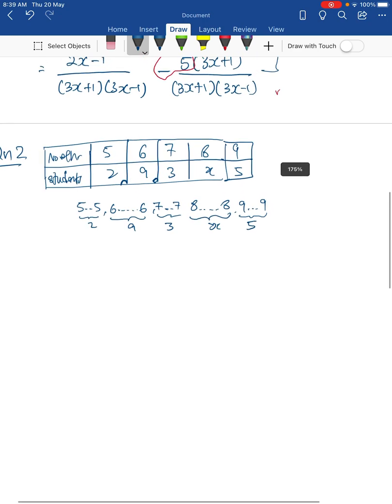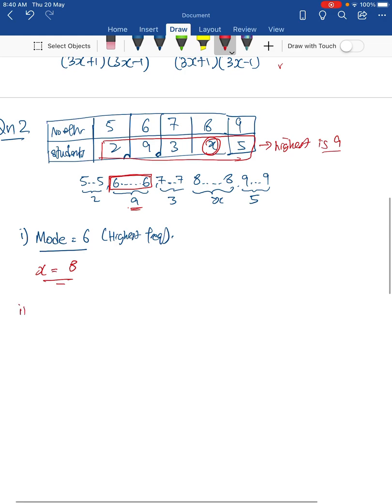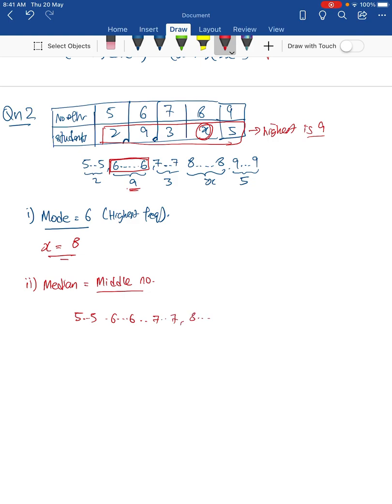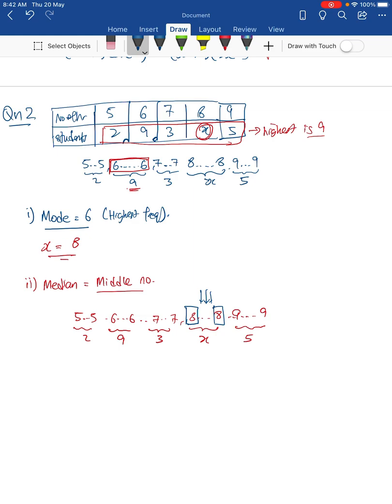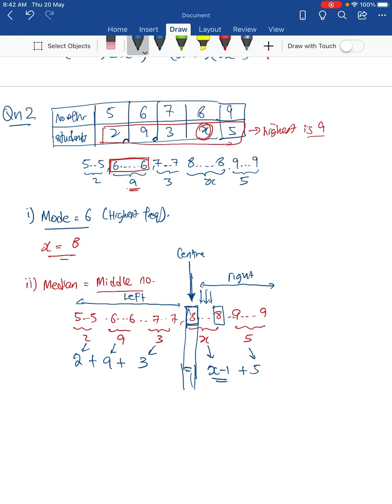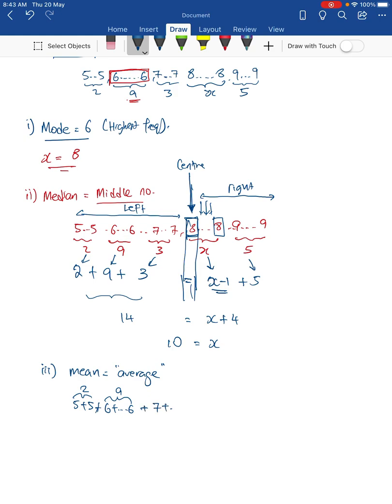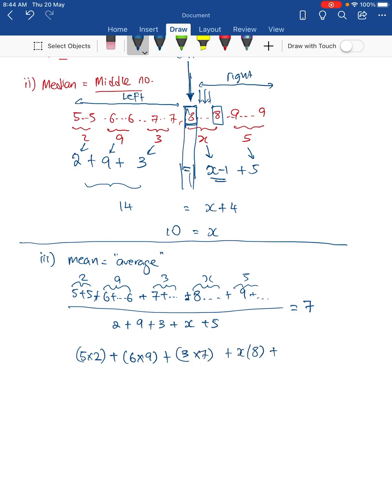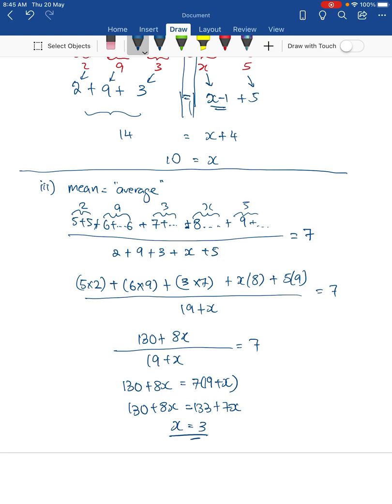FHBL - Math assignment - Quiz 1 Qn 2